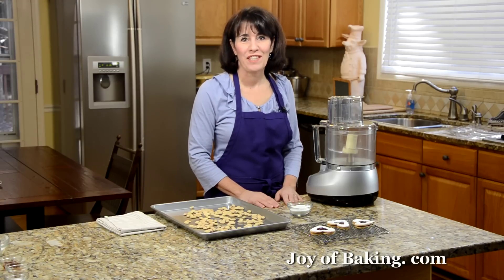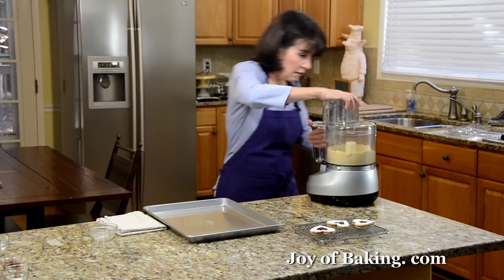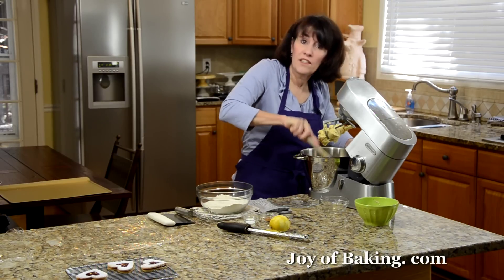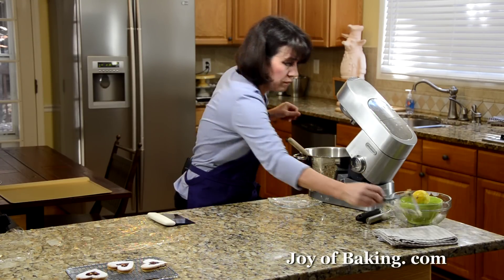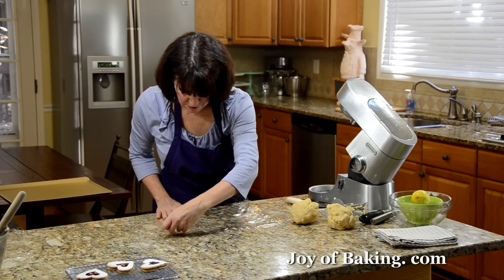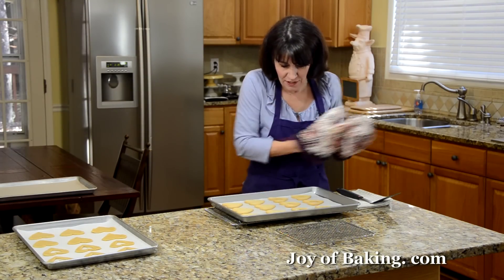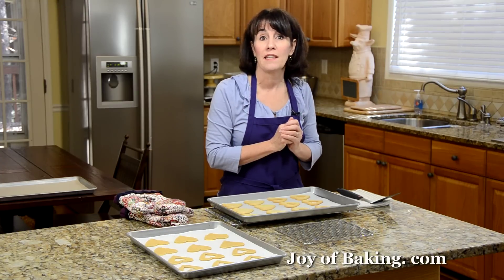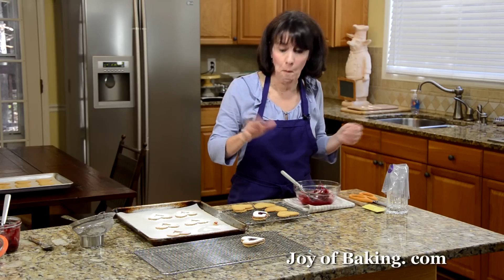Linzer Cookies Recipe Demonstration - Joyofbaking.com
Stephanie Jaworski of Joyofbaking.com demonstrates how to make Linzer Cookies. Linzer Cookies take two almond flavored cookies and sandwiches them together with a layer of jam. They are so pretty, with their top cookie dusted with a thin white coating of powdered sugar and a cutout so you can see the color of the jam.